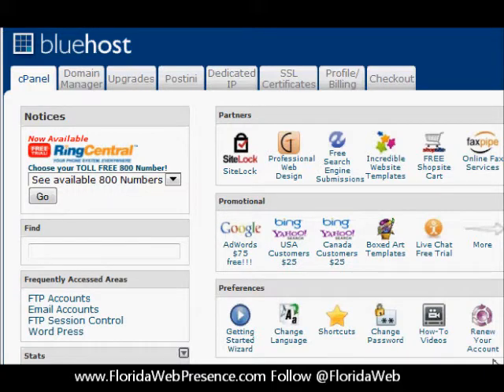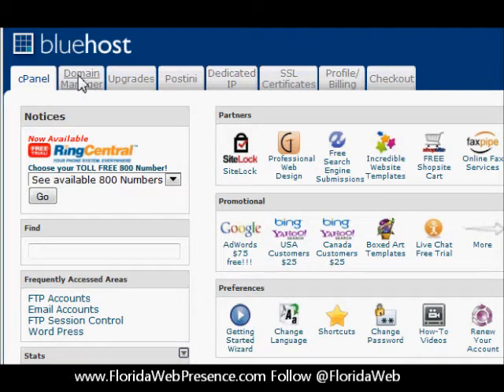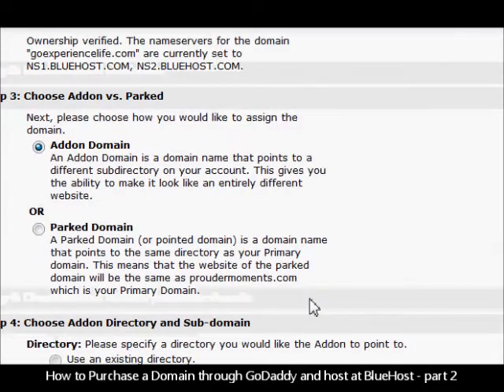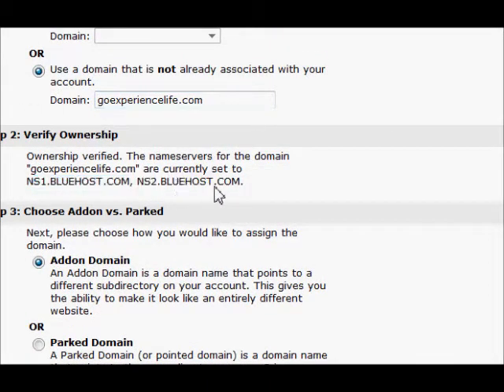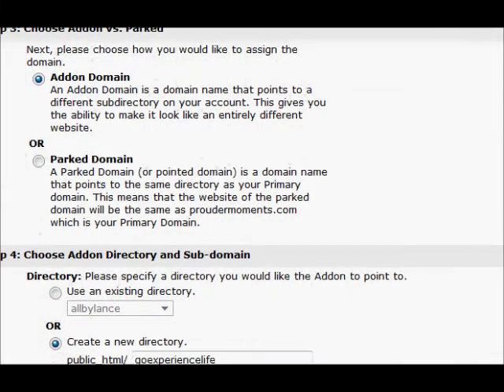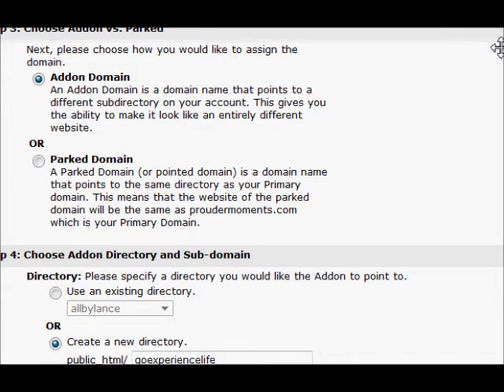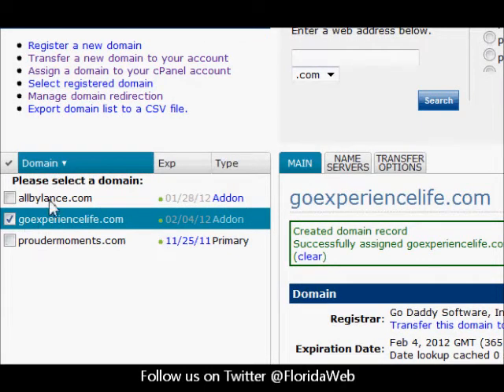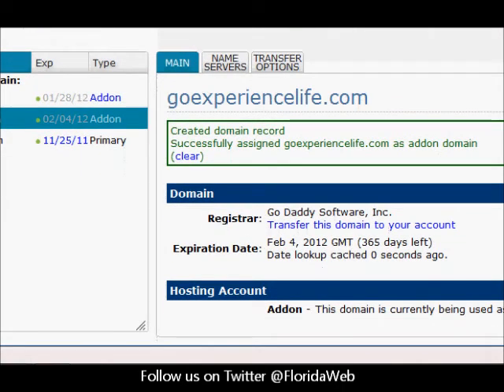Purchase Domain through GoDaddy and host at BlueHost Part 2.wmv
Finishing setup of a domain purchased through GoDaddy and hosted at Blue